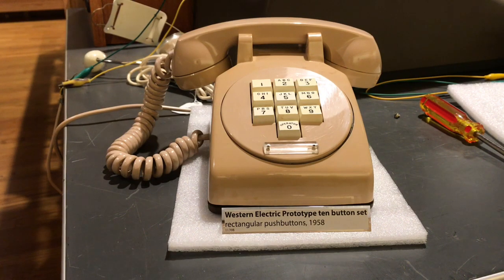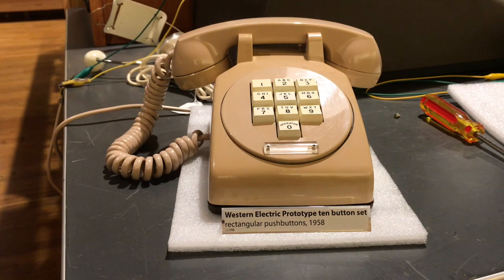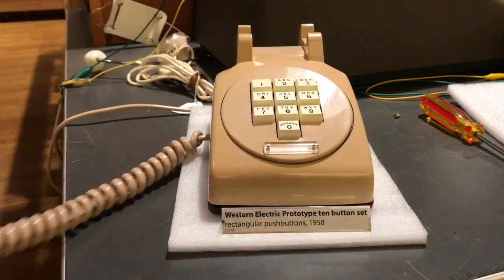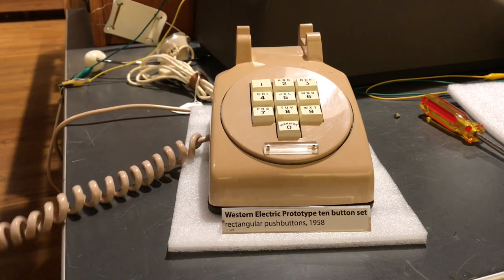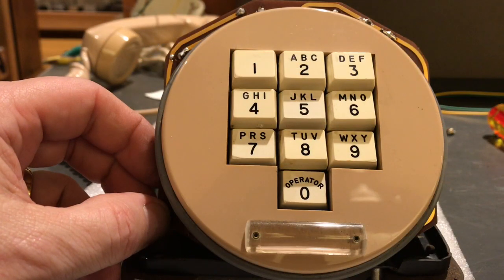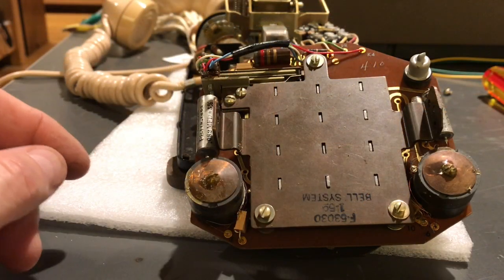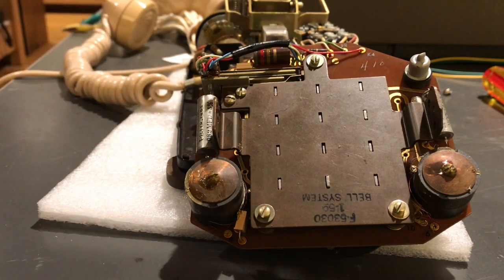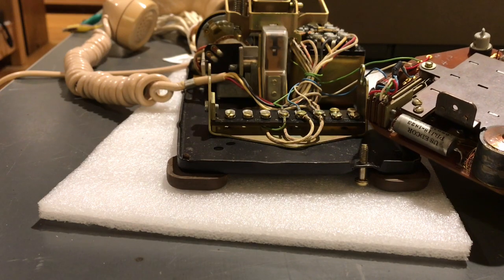Western Electric 10 Button prototype phone. (pre 1500/2500)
Rectangular pushbutton pre (1500/2500) Touchtone phone.
Not my phone. The phone has issues, The touchtone dial is off frequency, since this is not my phone i did not try to adjust it sometimes its better not to fool with it. A very nice phone.